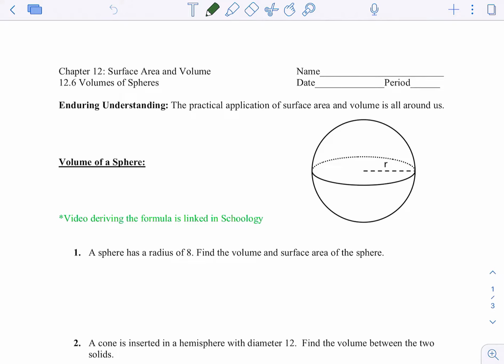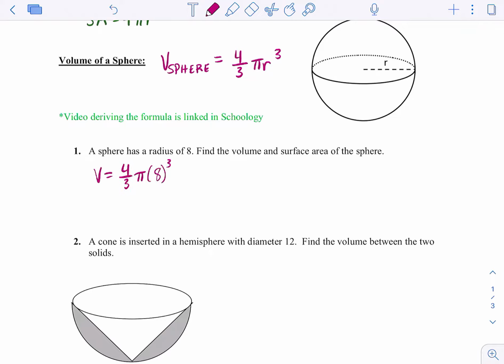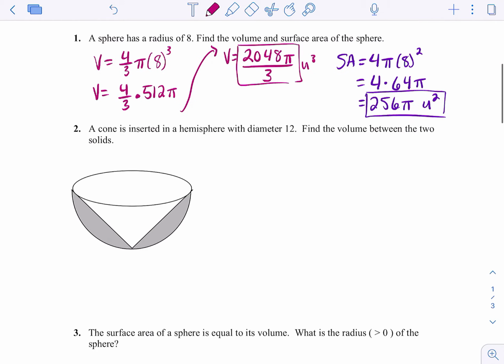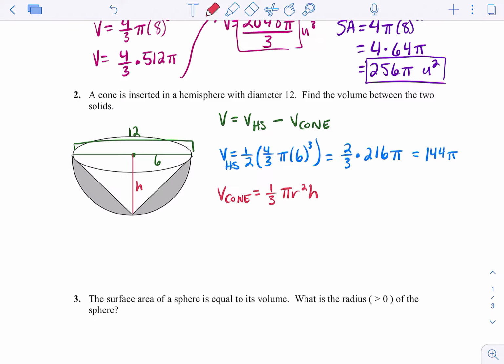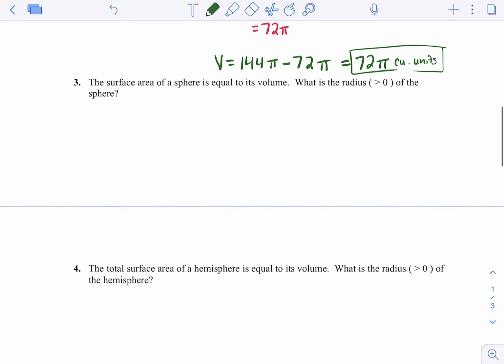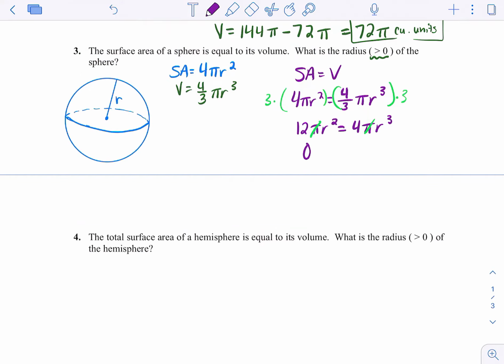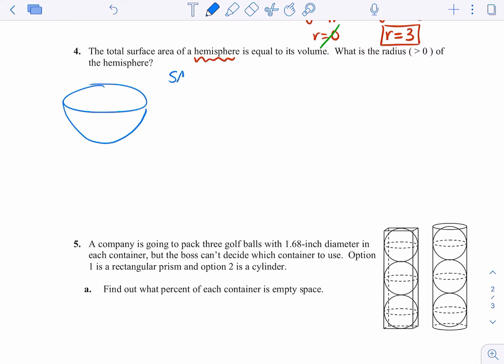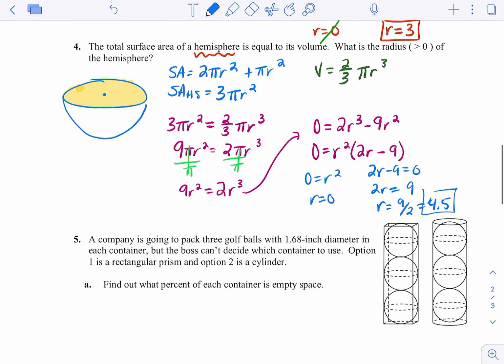GeoH 12.6 Guided Notes - Volume of Spheres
Chapter 12 - Surface Area and Volume - The notes cover volume of spheres and related applications.